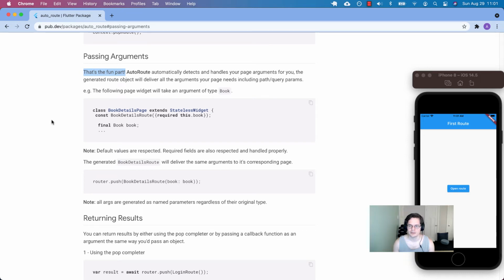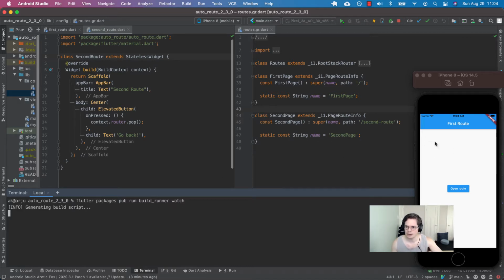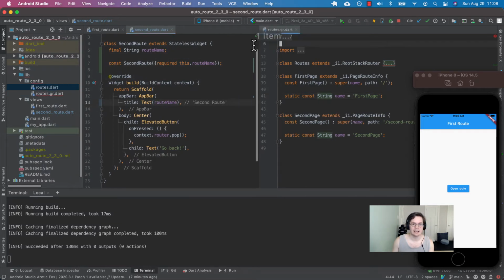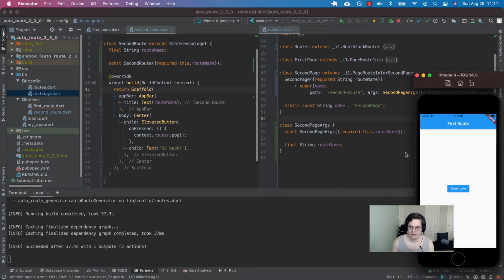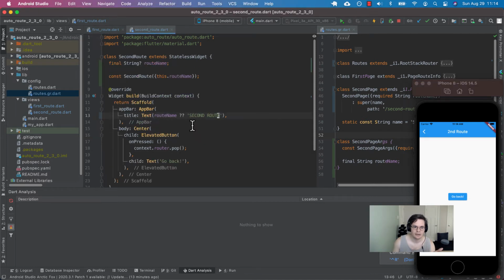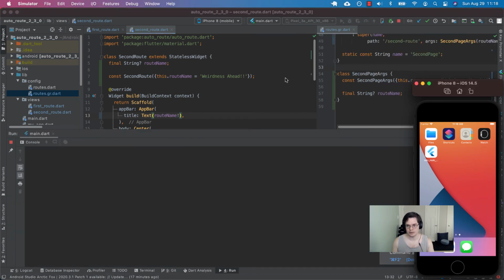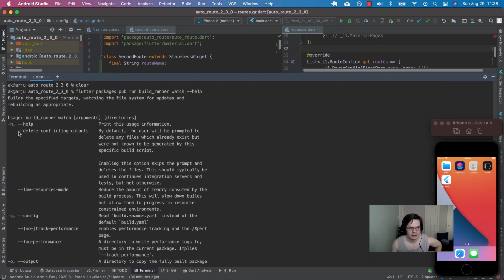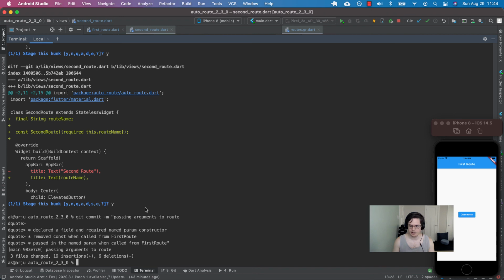Flutter auto_route 2.3.0 - Passing Arguments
Table of Contents:

00:00 - documentation
03:10 - watch changes
03:54 - pass args
18:50 - --delete-conflicting-outputs
21:46 - commit changes